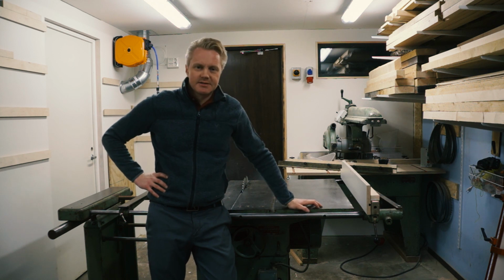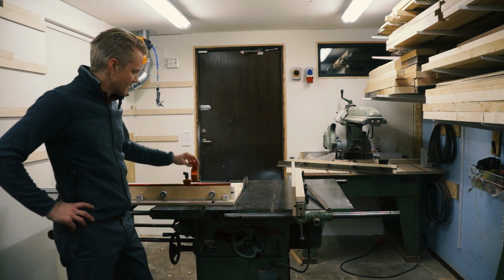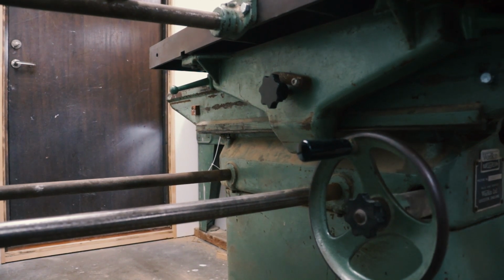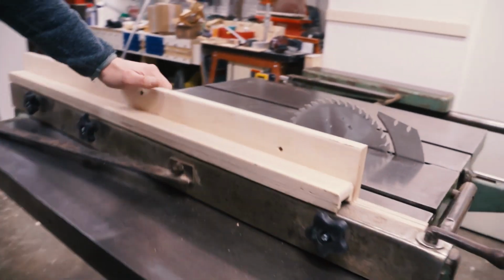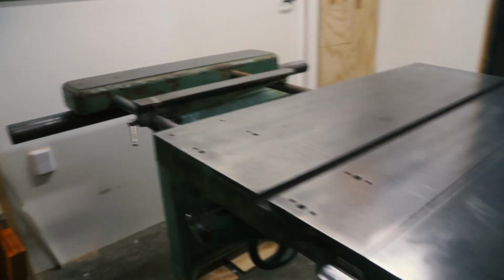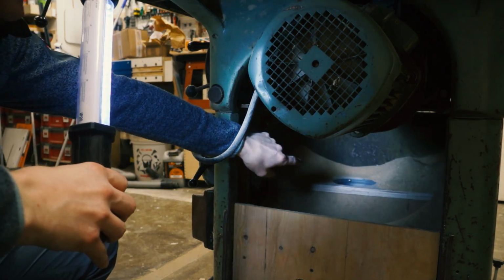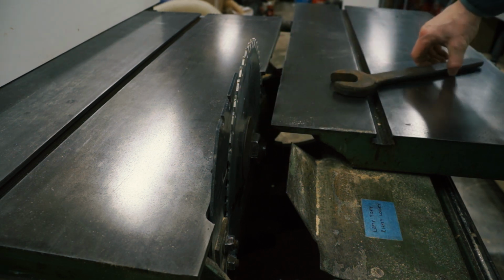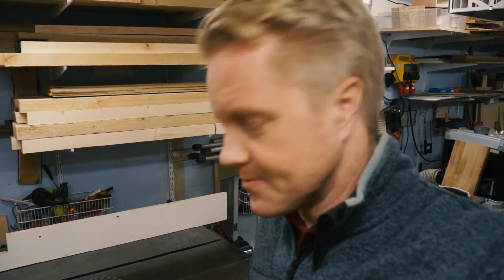Review #1 - Wadkin BGS 12" Sliding Panel Saw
Took the opportunity to make a review of my old Wadkin BGS 12" Sliding Panel Saw that have served me for a number of years before selling it.